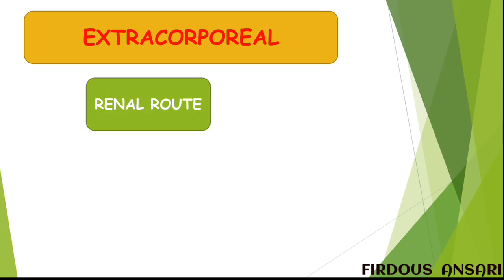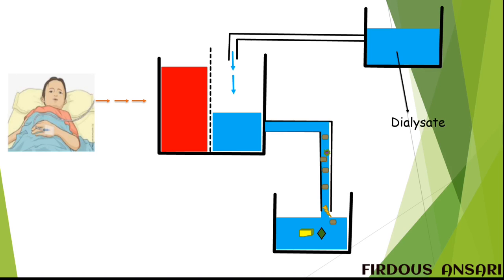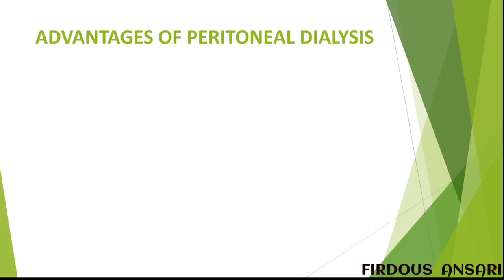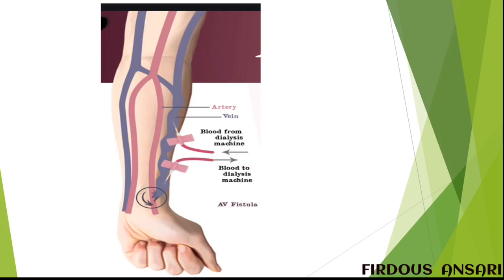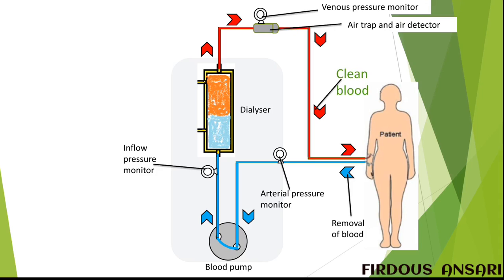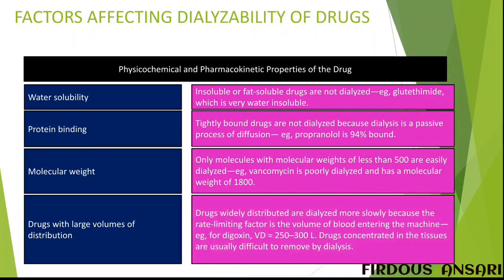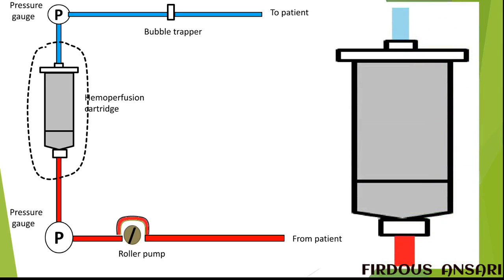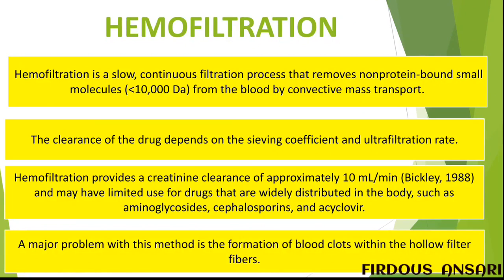Extracorporeal removal of drugs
Dialysis
peritoneal dialysis
hemodialysis
hemoperfusion
hemofiltration
renal disease
end stage renal disease
drug poisoning
drug overdose